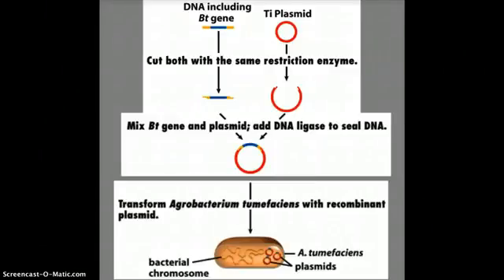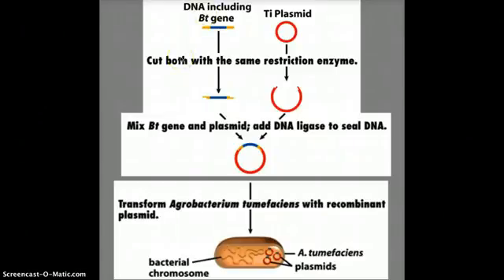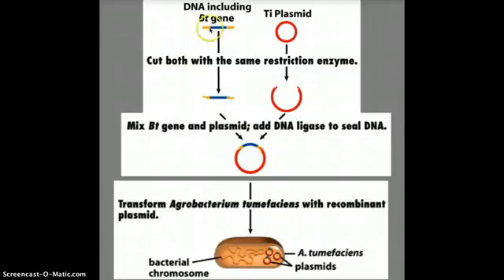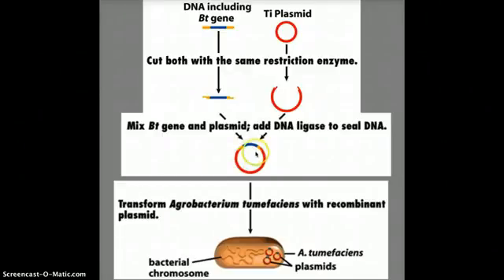Bt gene 1